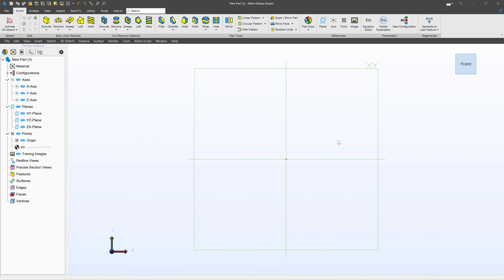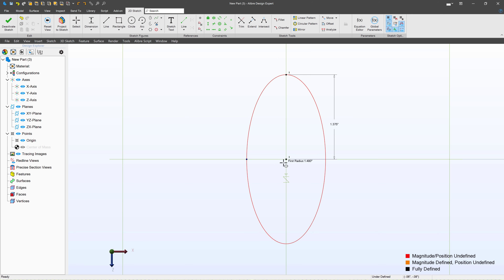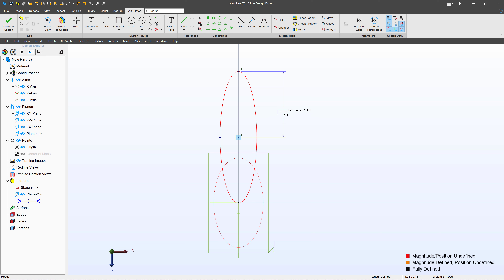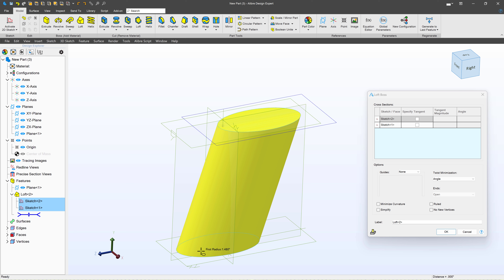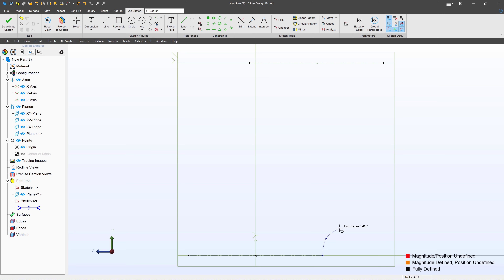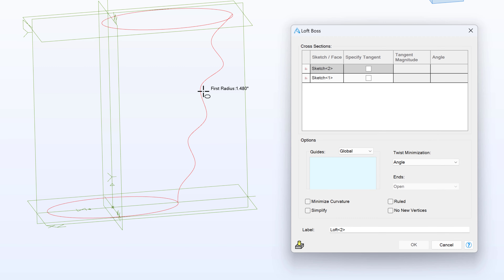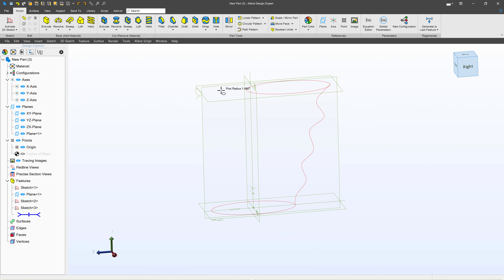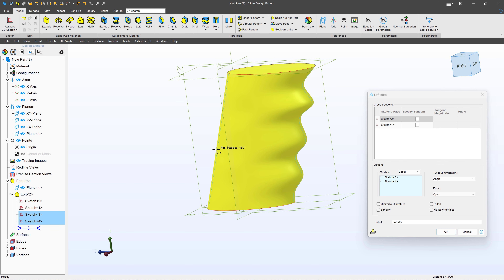Lofting a Hand Grip | Alibre Beginners Course #17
In this exercise, we explore using guide curves to create organic hand grip models.